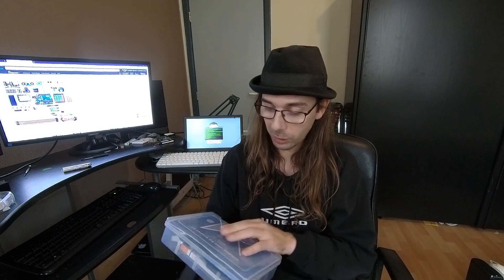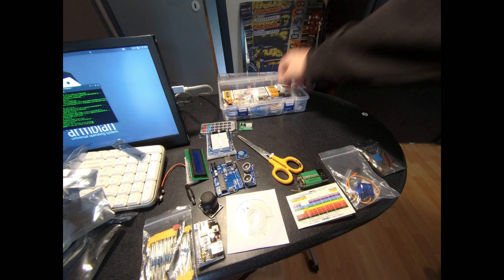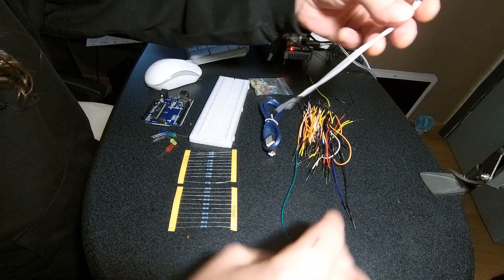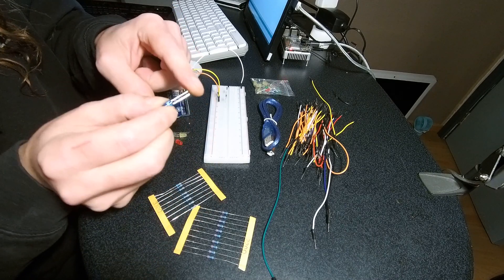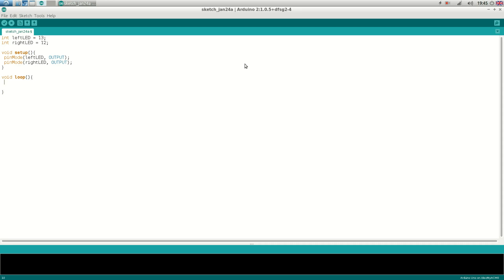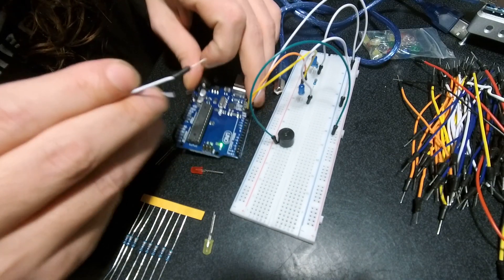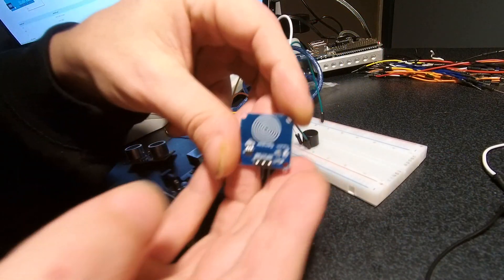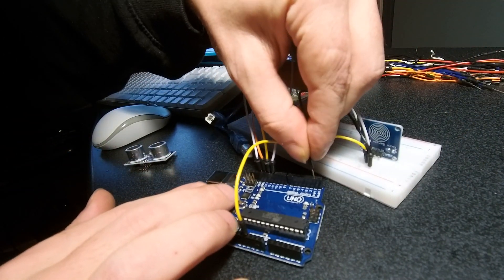Arduino Starter Kit - Make anything you want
I show what's all in the Starter Kit box. And I make something silly with it.
But at Amazon.co.uk (U.K.)